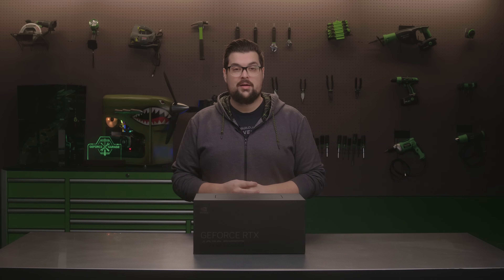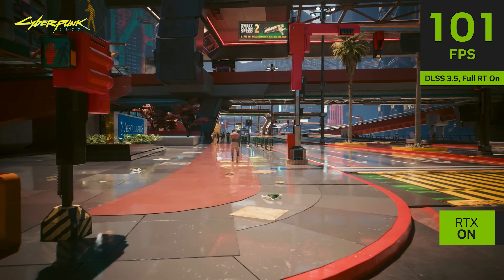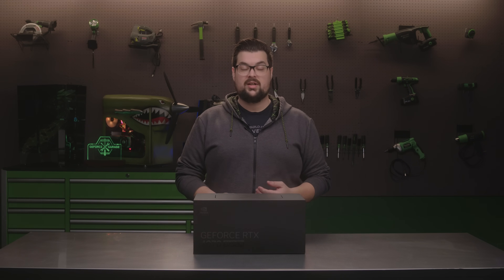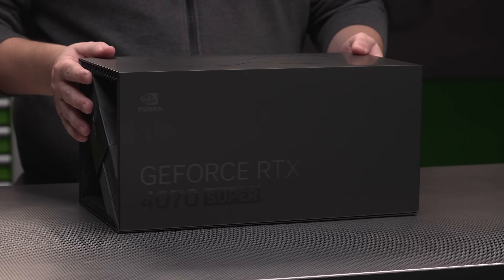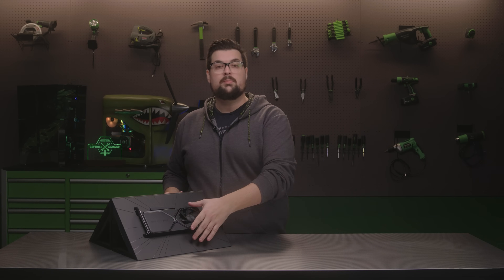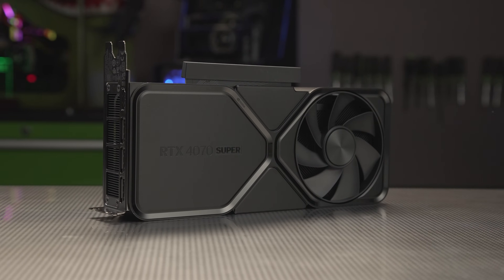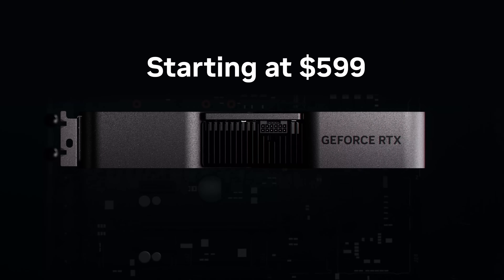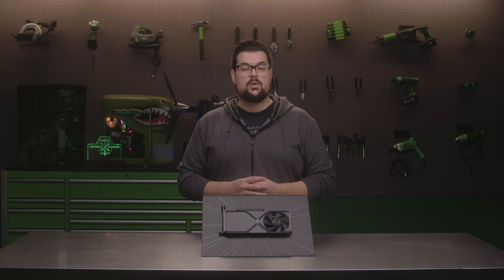Official Unboxing | NVIDIA GeForce RTX 4070 SUPER Founders Edition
Feast your eyes on the limited Founders Edition of the new GeForce RTX 4070 SUPER!